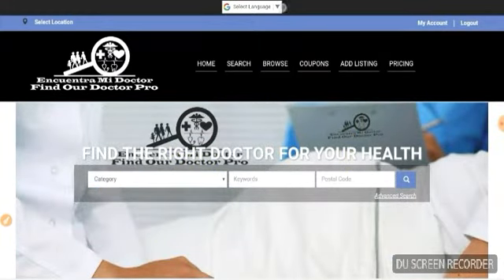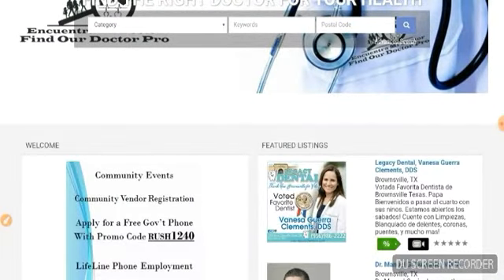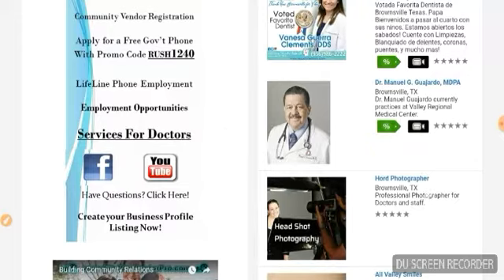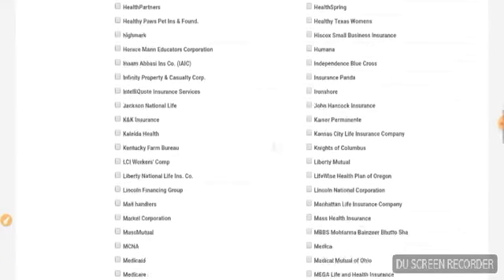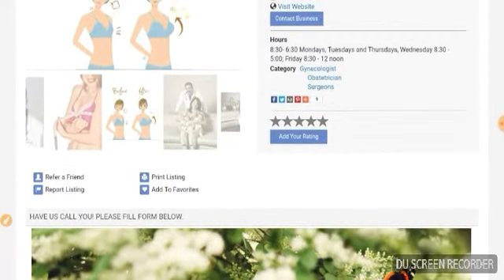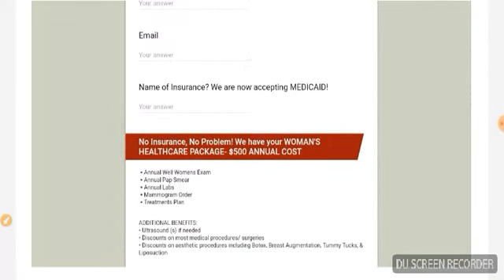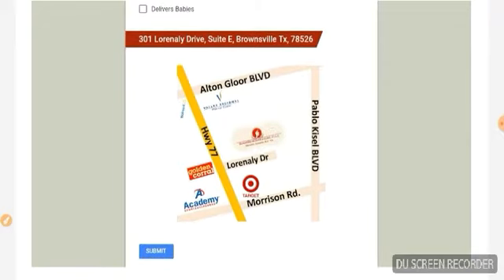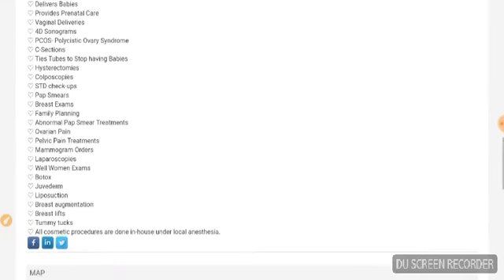Part 1 of 2 - FODP Services